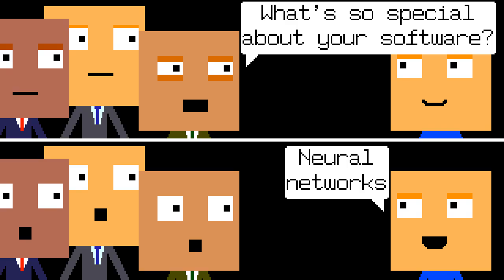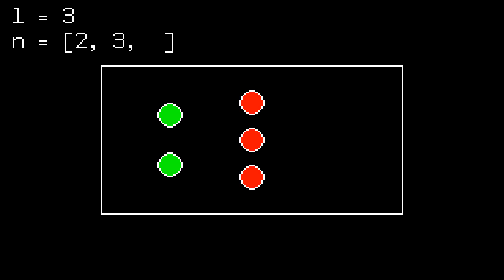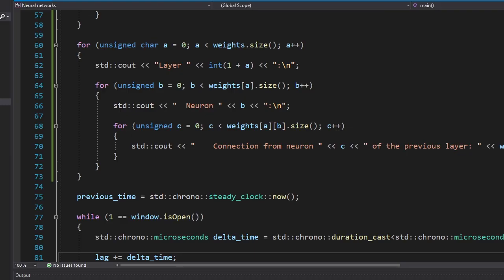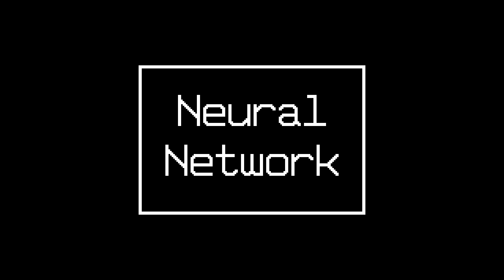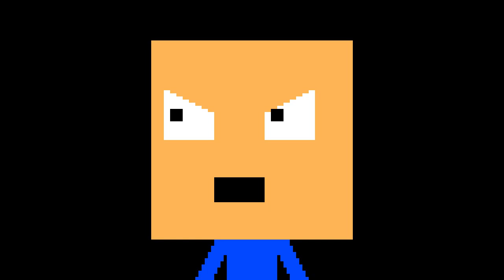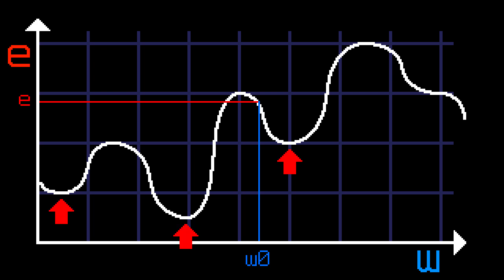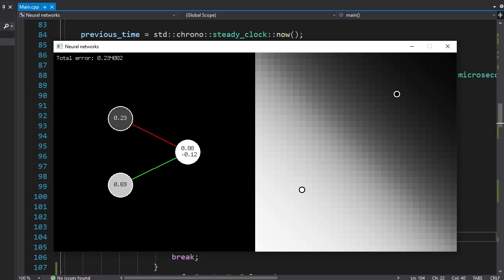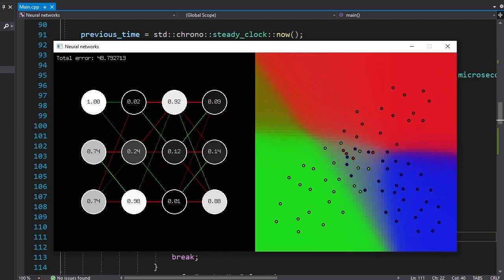Training my First NEURAL NETWORK in C++ - AI Devlog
Training a neural network to perform a simple classification. Learning the machine learning was not easy. But I'm happy with the end result! I used C++ and SFML.